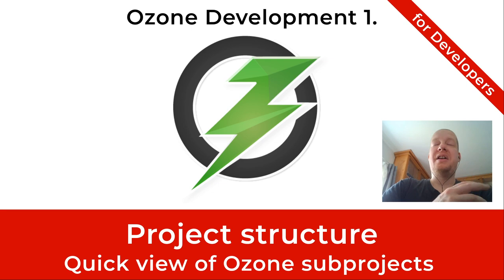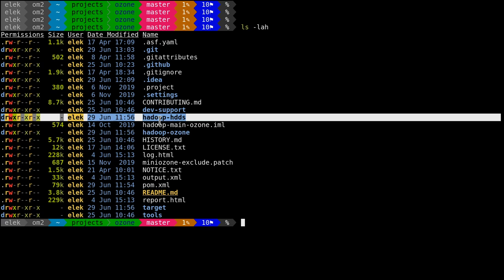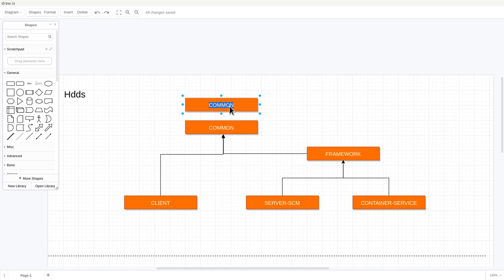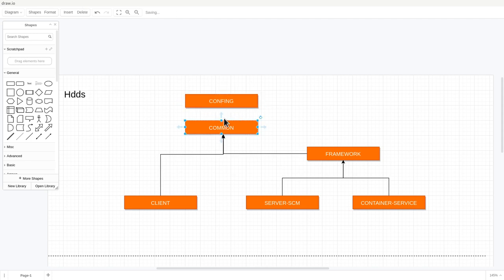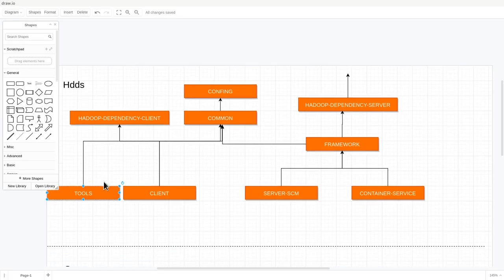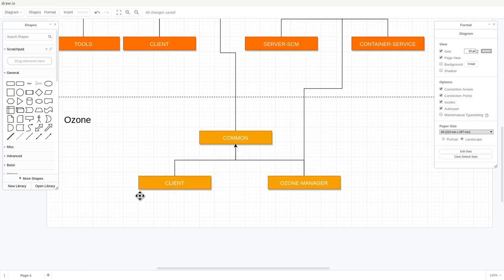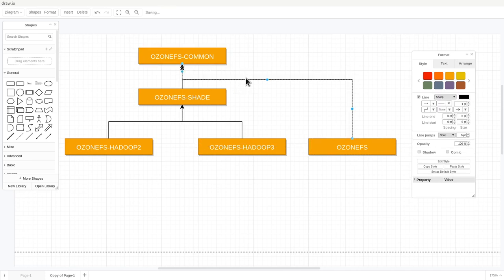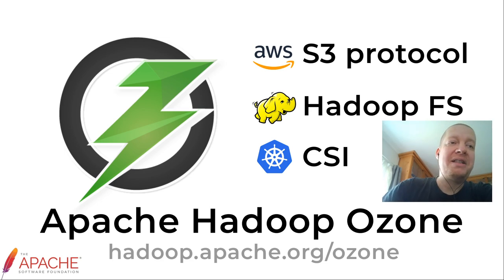Ozone Development 1.: Project structure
Quick introduction of the subprojects inside Ozone repository

This video is created by a contributor, based on own (and not an official) view.